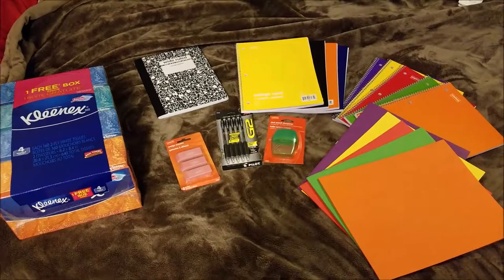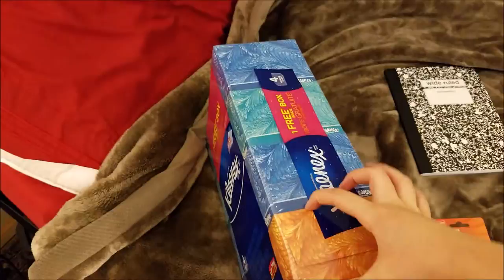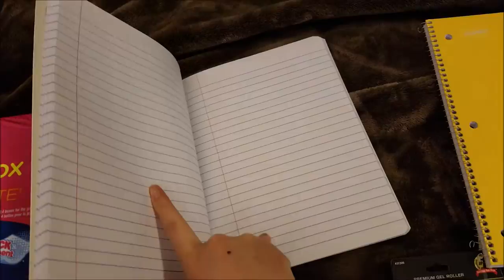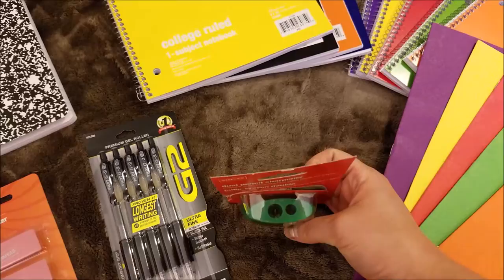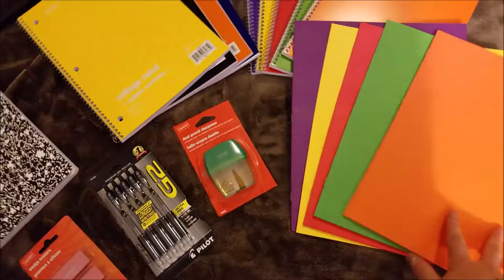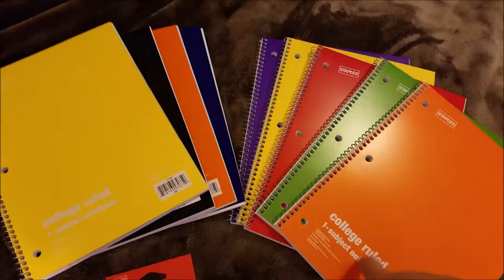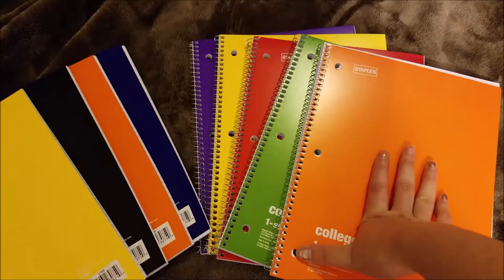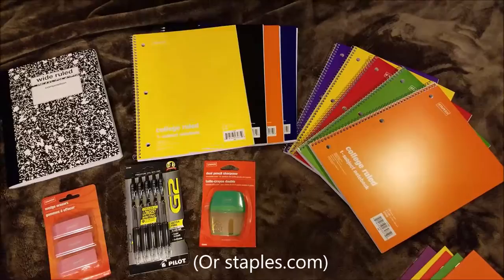$0.17 Notebooks and Folders! Staples Back To School Haul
Here is a haul of things we got for back to school!